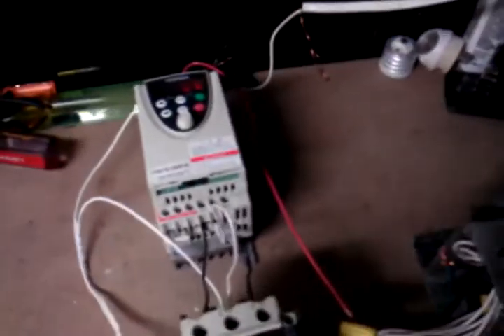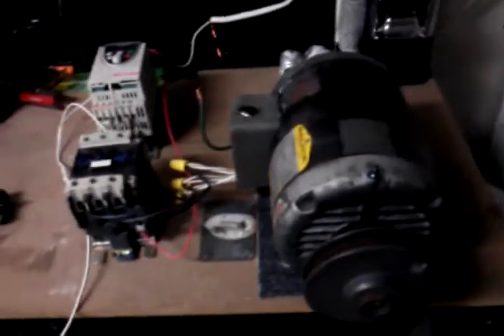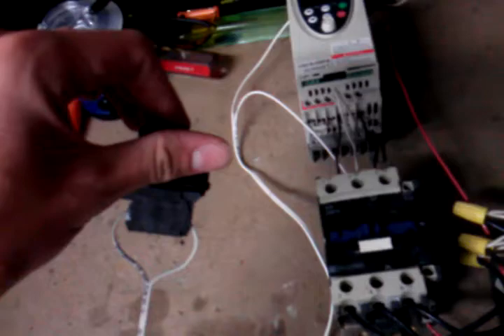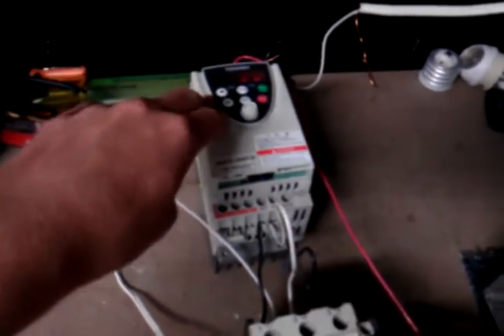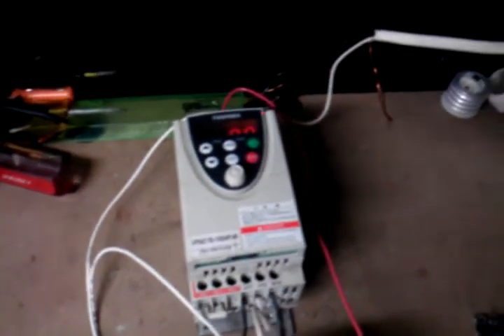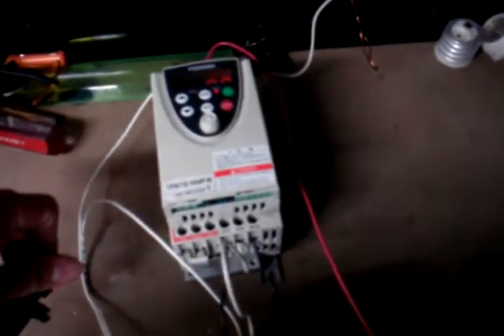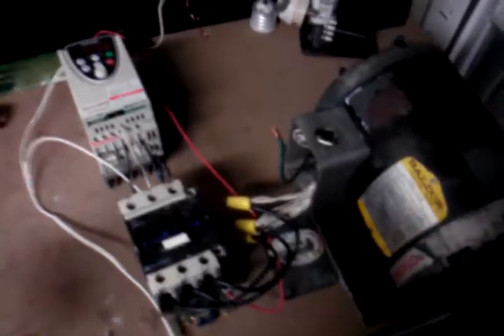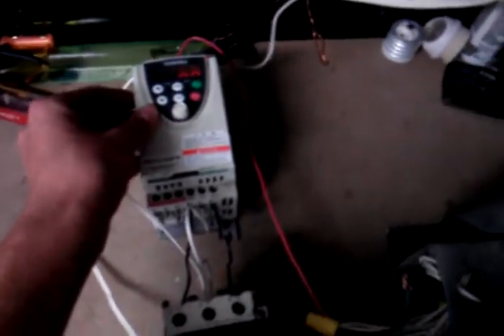3 Phase Power From A Car Battery!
Just a simple way of getting 3 phase power from a car battery.